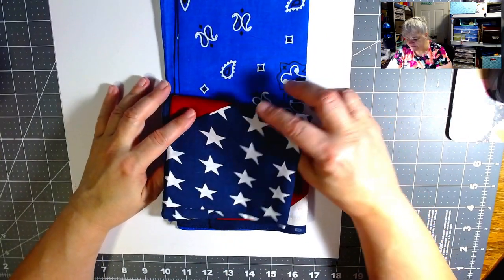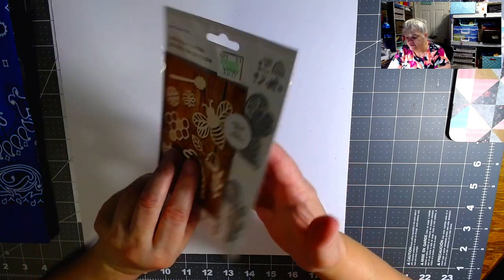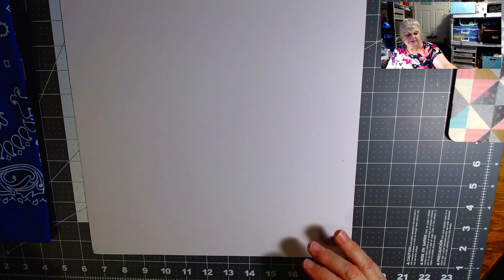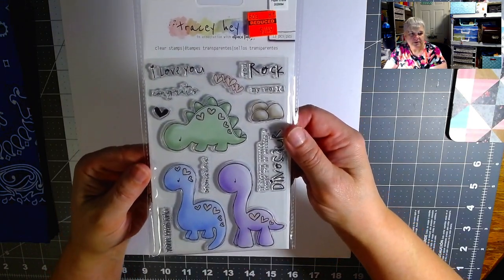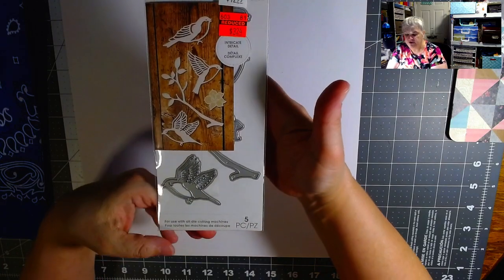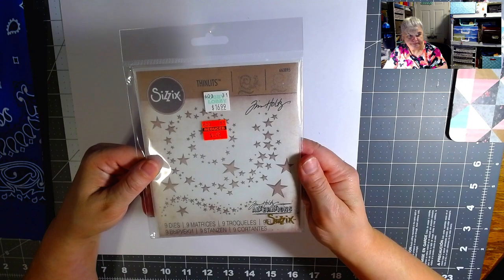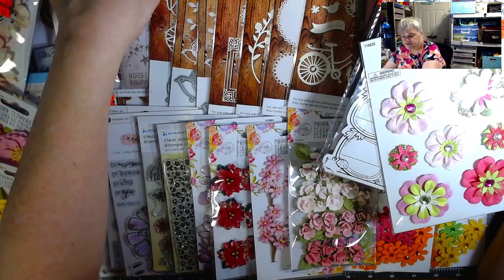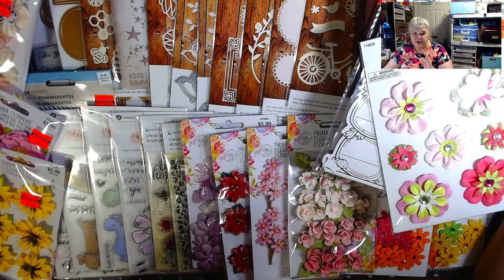Hobby Lobby Clearance Haul!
Hi to my crafty fam, yup I 3went back!  Look at this huge Hobby Lobby Haul!  Can you say clearance time?  yahoos  I did hit the jack pot!  Come see what I got.  I would have spent $317.00 I saved $221.00, just being a clearance girl.